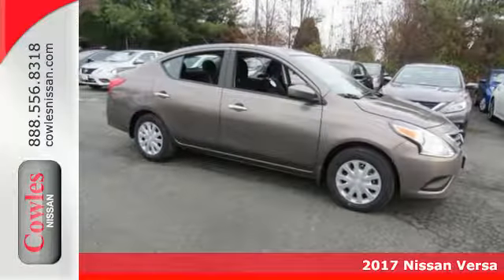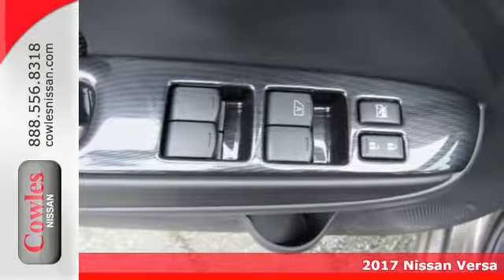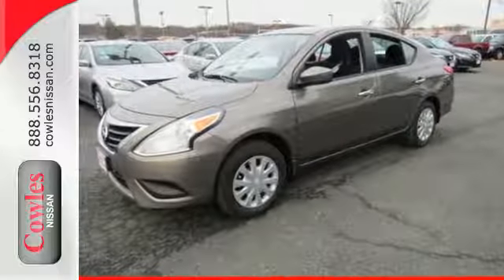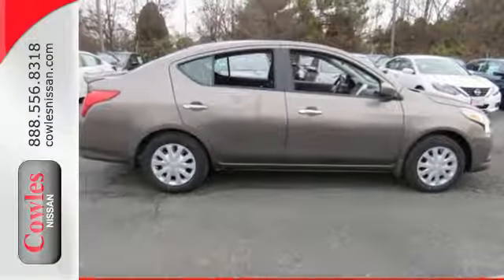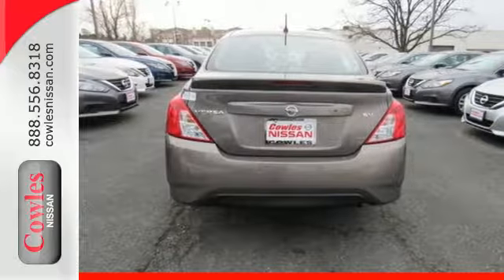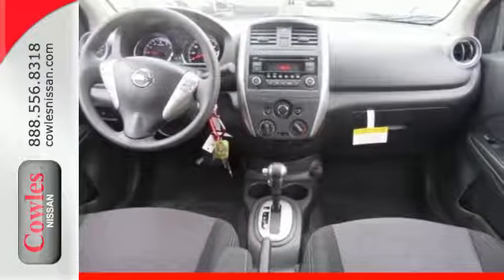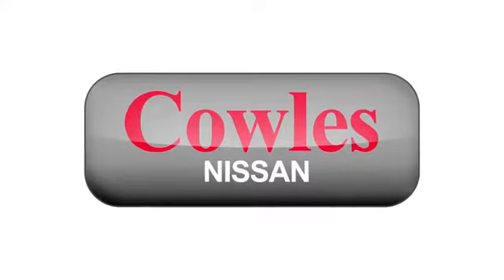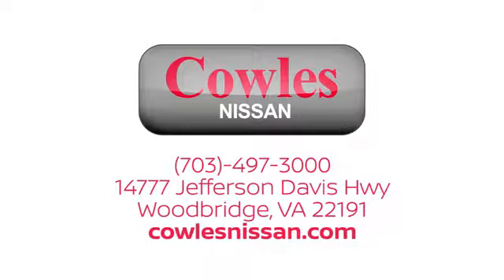New 2017 Nissan Versa Washington DC VA Woodbridge, VA #170403 - SOLD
Year: 2017
Make: Nissan
Model: Versa
Trim: 1.6 SV
Engine: 1.6L I4 DOHC 16V
Transmission: CVT with Xtronic
Color: Silver
Interior: Charcoal
Stock #: 170403
VIN: 3N1CN7AP7HL830754
2017 Nissan Versa 1.6 SVDon't wait another minute! Why pay more for less?! Ask about our Special Rates this month! How would you like cruising home in this charming 2017 Nissan Versa?

Address:
14777 Jefferson David Hwy